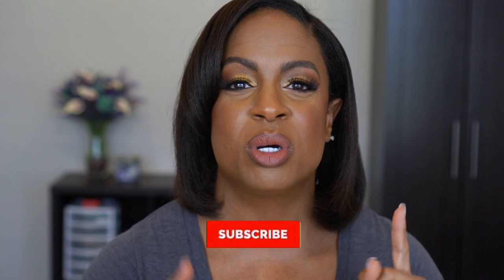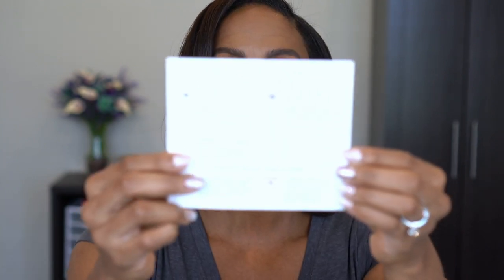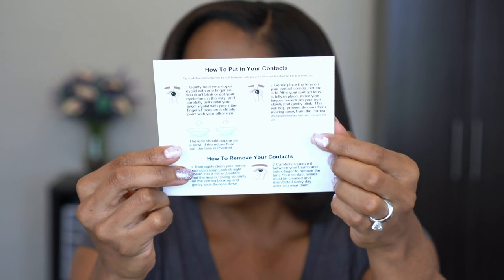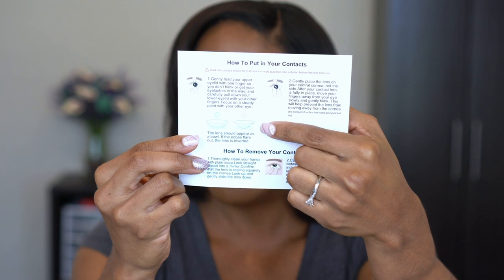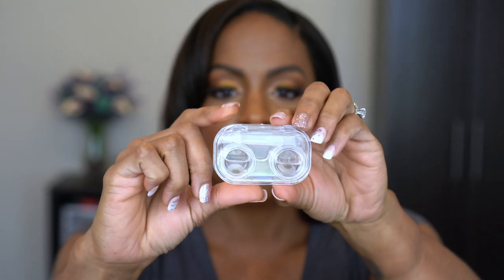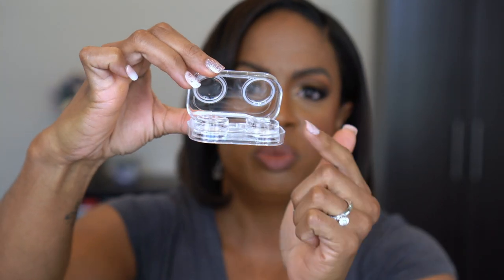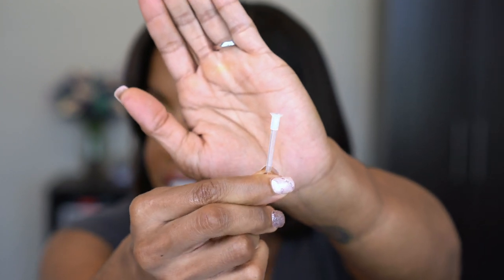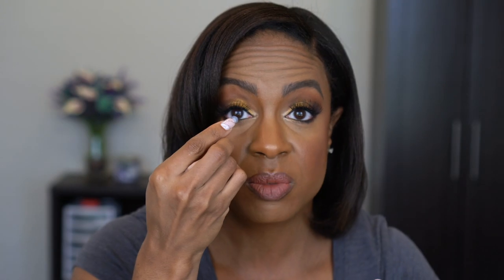Prescription Colored Contacts for Dark Eyes - JUST4KIRA!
I just found out you can get prescription Colored Contacts for dark eyes! Huge thank you to Just4Kira for reaching out to me to try their colored contact lenses! Watch me demo 4 different pairs of prescription colored contacts and share detailed instruction on how to put them in!

Timestamps:
0:00 Intro
1:06 Just4Kira contact details
7:13 Luna gray
10:13 Eyra brown
12:01 Gem brown
13:30 Asa blue

Buy 2 get 1 free, Buy 3 get 2 free, Buy 4 get 3 free.